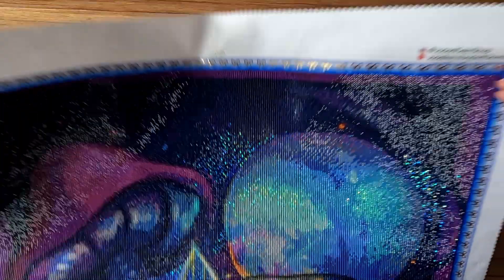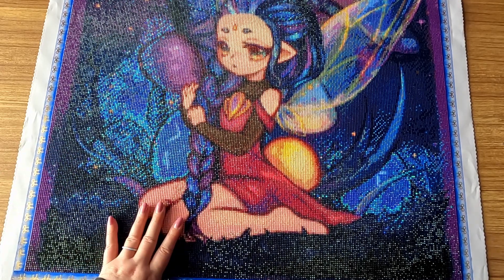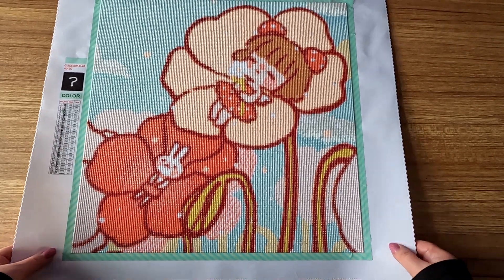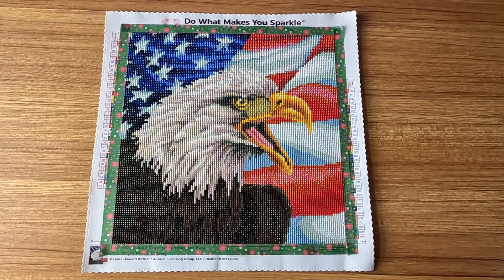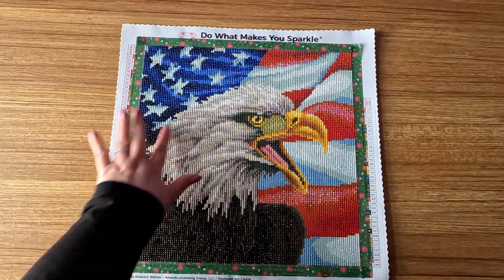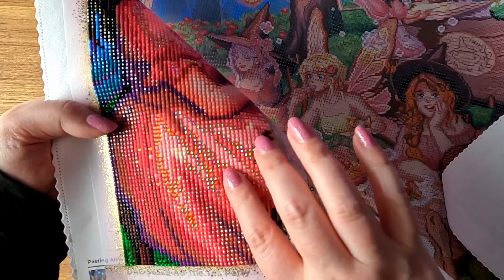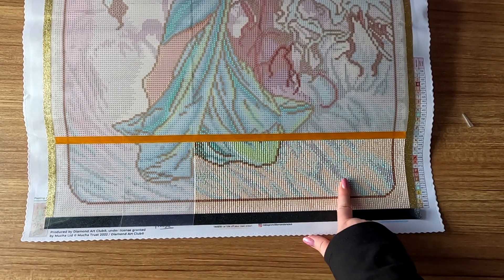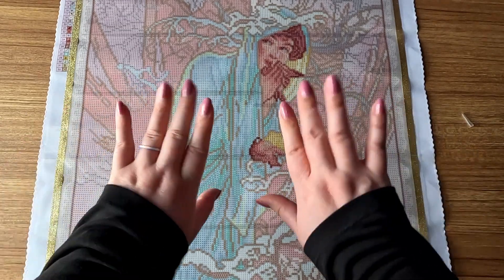May 2024 Month in Review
Finishes
🍄Mushrooms Glow by Jemooshka from JGS: Discontinued
🍄Eagle with American Flag by Linda Howard Bittner from DAC